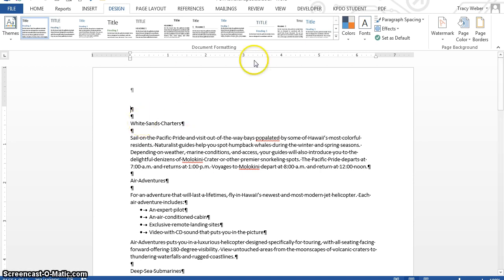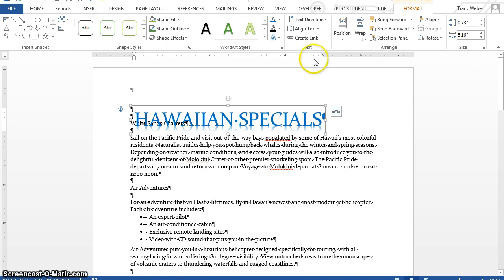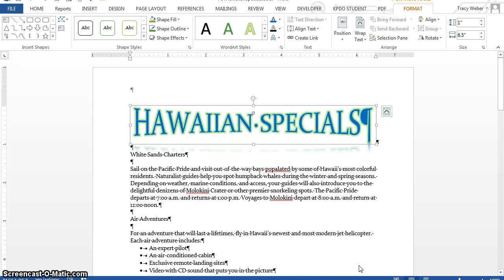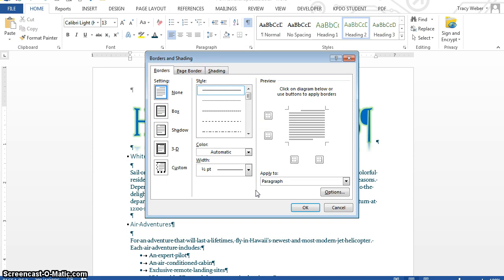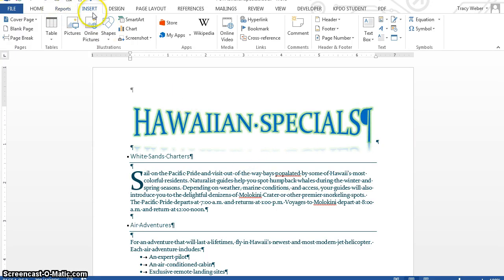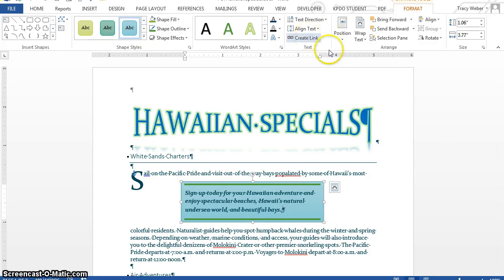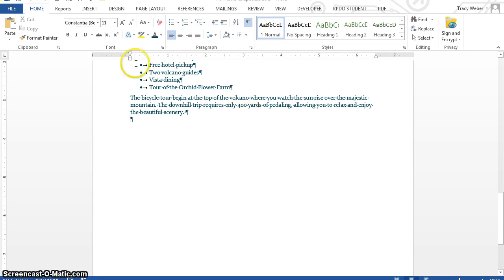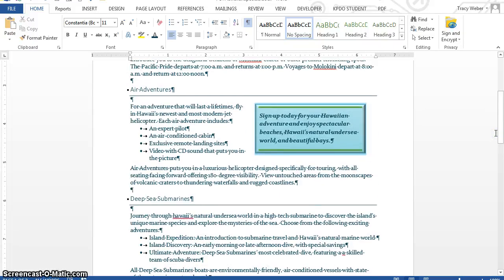Word Act 4 1 & 4 2